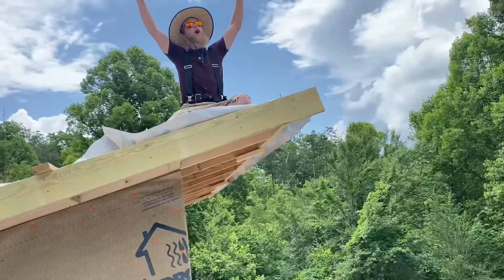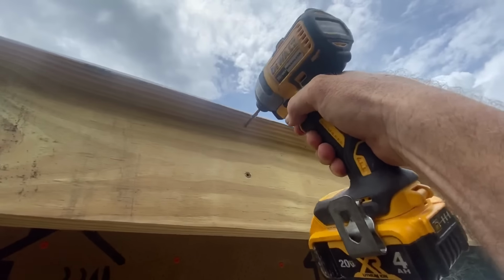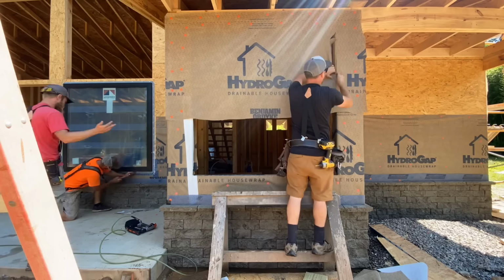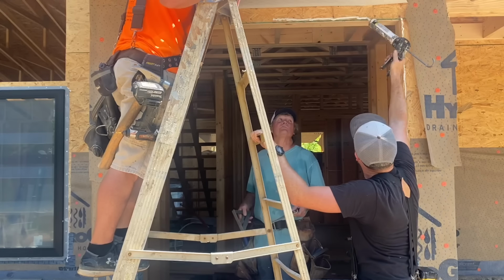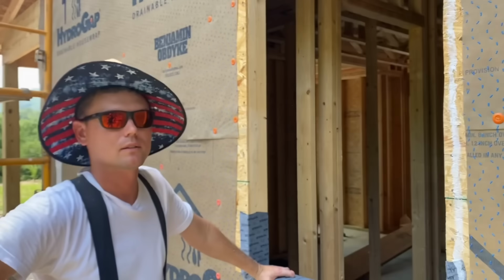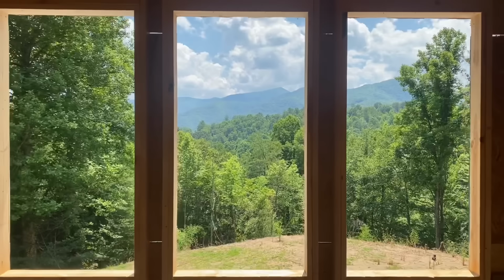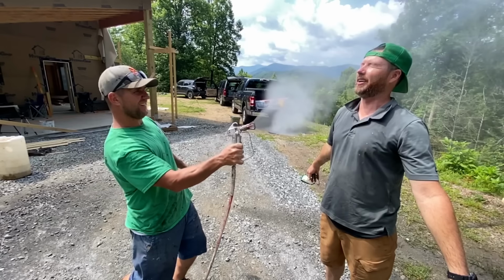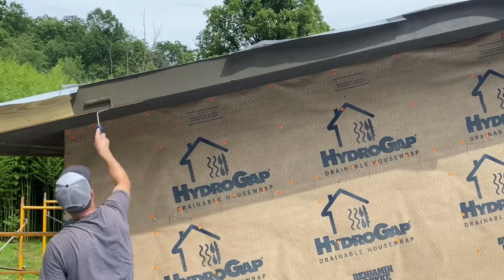Building A House Start To Finish | Episode 10: Windows, Facia, and Soffit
Plan sets are now available!! (Includes pdf, .plan, and .dxf files) Start Building your own Modern Mountain Getaway!

This is the 10th episode in a new series following the construction of a small, but very stylish, vacation home for one of our clients step by step. We are calling it The Modern Mountain Getaway, and it features vaulted ceilings, a huge wall of windows, and lots of outdoor space for the owners zen garden!  In this series, we will highlight building techniques, building codes, order of operations, cost, building materials and tools used, and also even talk about the problems we run into during the build! This is going to be good fun.. And the best part is that YOU can rent this home for your own mountain getaway when it is complete!!

Its been another great week of building here in Western North Carolina! In Episode 10 we finish drying in this structure by installing the Andersen windows! This includes a description and steps of the method we use for installation (there are many ways you could do this). We also install the finished facia boards and finished soffit, which includes a venting system for the roof. We do all of our own painting, so many of the videos from here on out will include the processes we use to paint or stain different finish materials before and after they are installed. We also, as usual, get soaked in rain storms and baked in the sun... and have a great time doing so.

And as always, we include footage of the Perkins crew enjoying life here in the Great Smoky Mountains of North Carolina. There is tons of great information about how (and why) we are doing these processes the way we are.  These videos paint a very real picture of what it is like to on the job with our crew for the day!

We are building this home on a budget of course, so we will also be discussing how we choose materials (and designed the house) with the budget in mind! This is a huge part of any build, and one that I think is overlooked in many YouTube videos.

Kleenguard 49309 Maverick Safety Glasses, Black (Pack of 12)

TYPAR Flashing Flexible Window and Door 6"x75' Roll

TYPAR 9 ft. x 150 ft. Housewrap Roll

You'll get cool merch and our kids will get to eat.

Danner Boots has generously offered a percentage of profit to help Jaime with his recovery... just use this code. Thanks you guys!